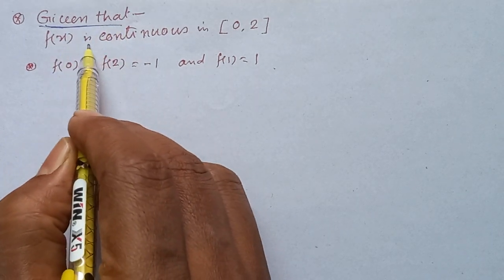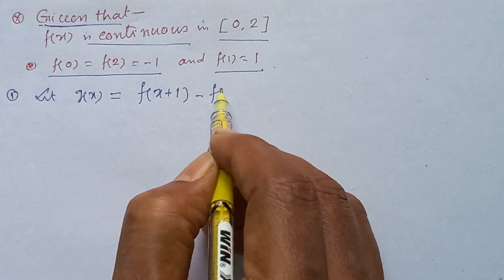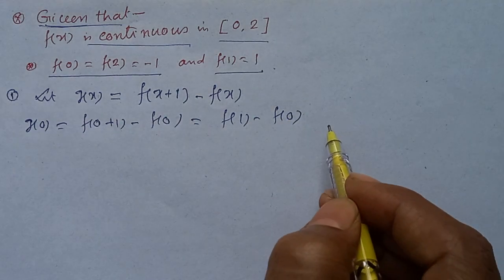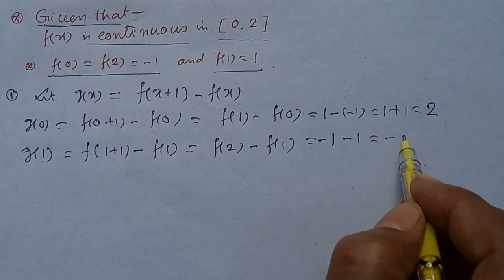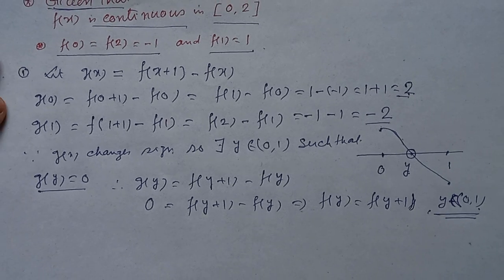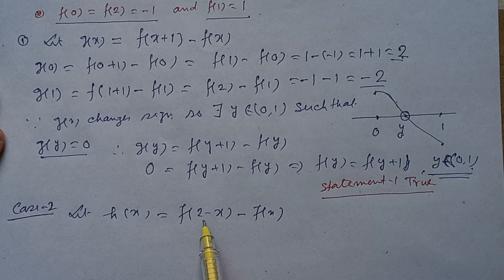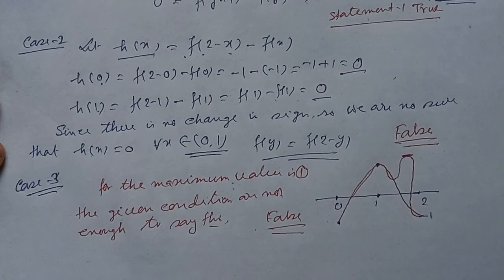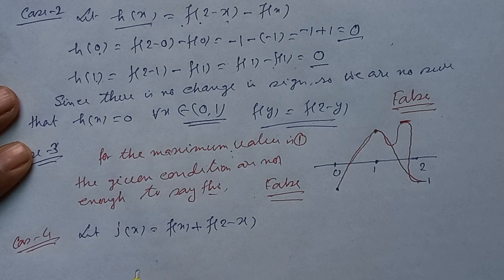A function f(x) is continuous in the interval [0,2]. It is known that F(0) = f(2) = - 1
🎯 Problem:
A function f(x) is continuous in the interval [0,2]. It is known that F(0) = f(2) = - 1 and F(1) = 1
Which one of the following statements must be true?
1. There exists a y in the interval (0, 1) such
that f(y) = f(y + 1)
2. For every y in the interval (0, 1), f(y) = f(2 –y)
3. The maximum value of the function in the interval (0, 2) is 1
4. There exists a y in the interval (0, 1) such that F(y) = - f(2 - y)